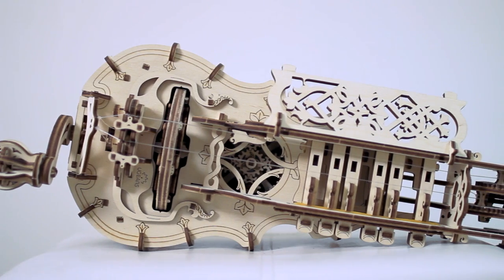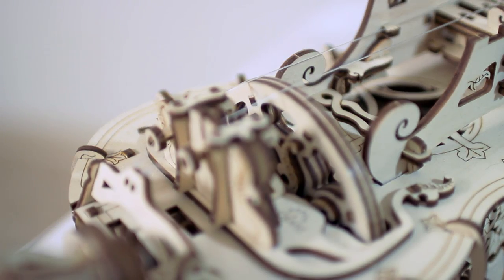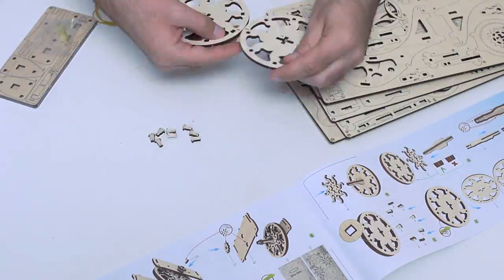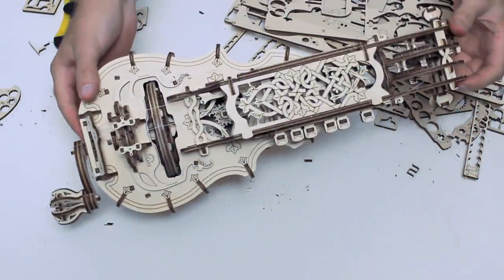DIY Hurdy-Gurdy Kit from Ugears – Review and Demonstration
This video is a review and demonstration of DIY Hurdy-Gurdy Kit from Ugears.
It's price is about 70 $. It consists of 292 wooden parts and it took me six hours to assemble. And I couldn't stop myself to share my experience and to show how hurdy-gurdy sounds.
So... Is it beautiful? - Yes.
Is it hurdy-gurdy? - Yes.
Is it a real instrument? - I'm not sure. Comment – what do you think.

Make Rock Not War!